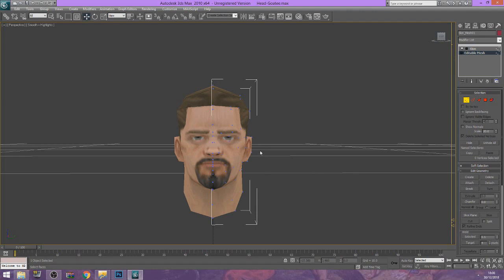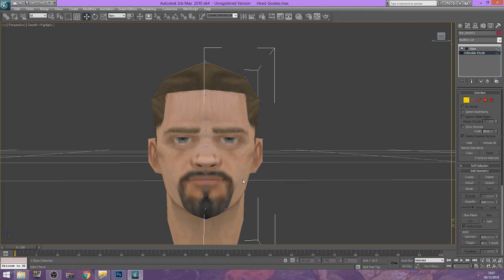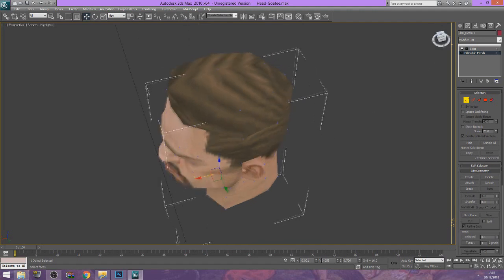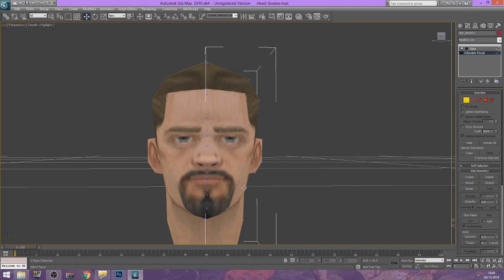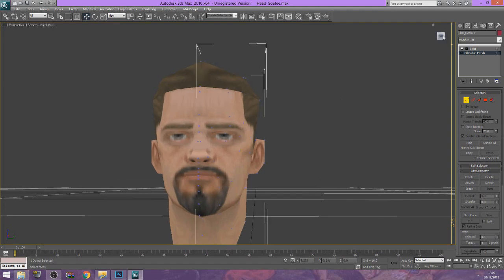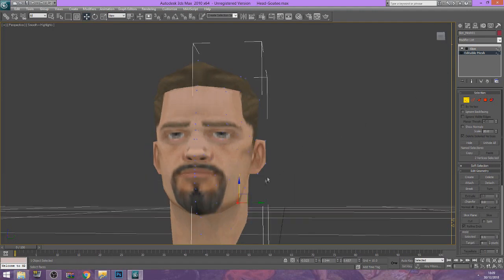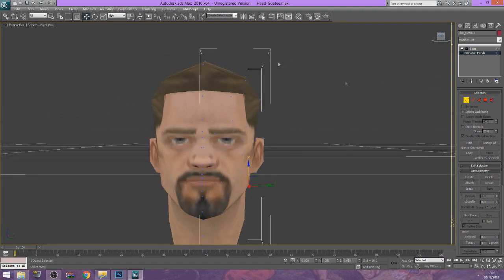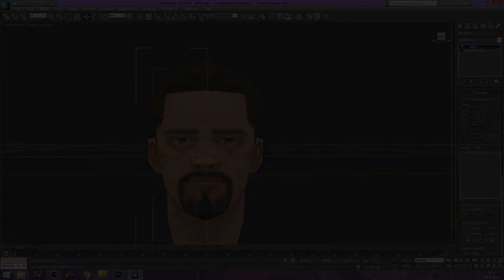GTA SA Custom Head Creation - 6. Creating a unique head shape.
This video displays how to manipulate vertexes to create the head shape you're looking to achieve.